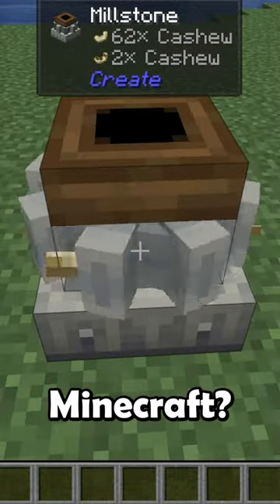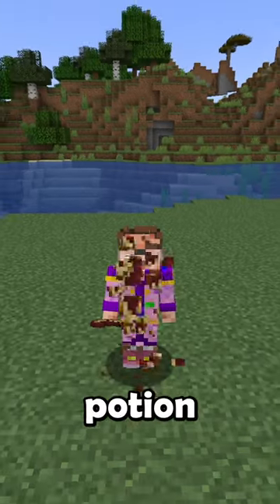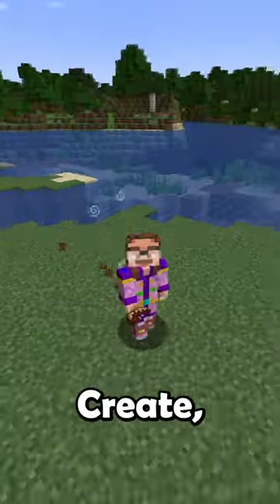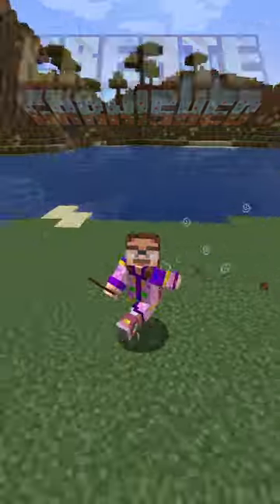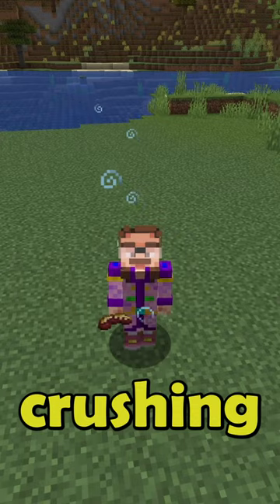Create Mod's Best Addon!